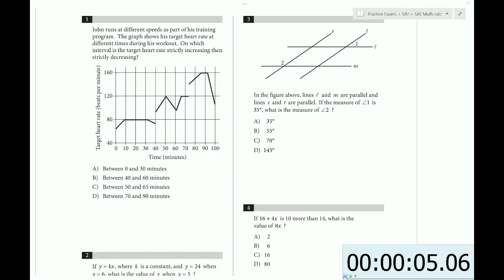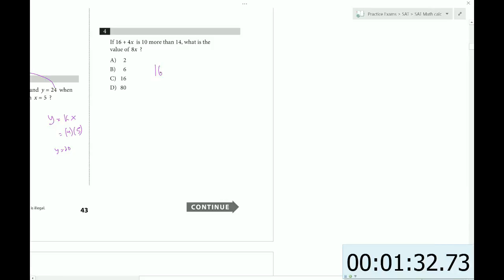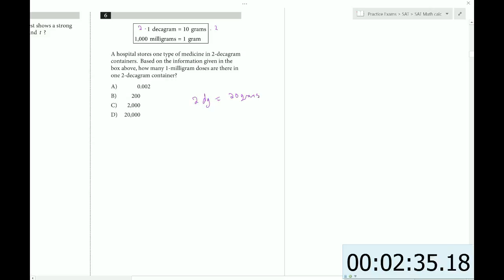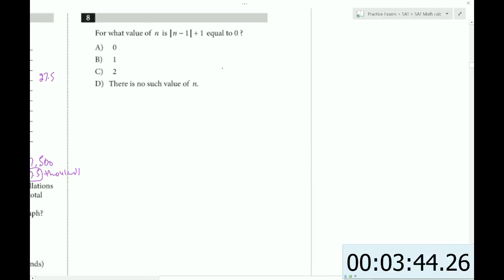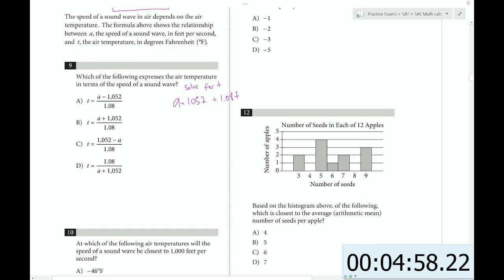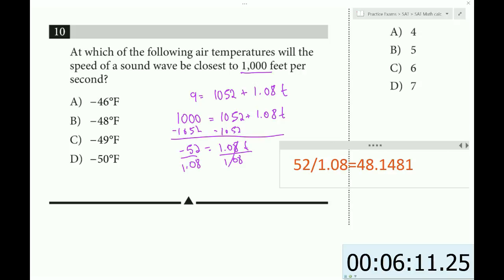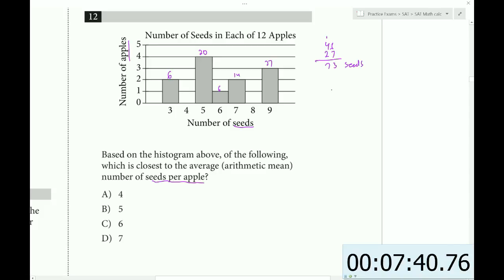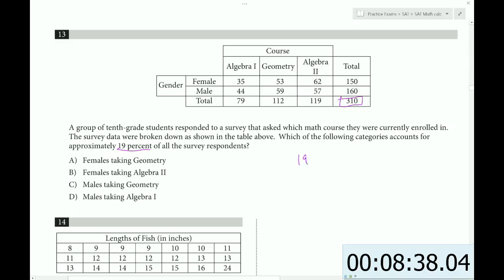Collegeboard Official SAT Study Guide 2016 Test 1 Section 4 Part 1 (#1-13)